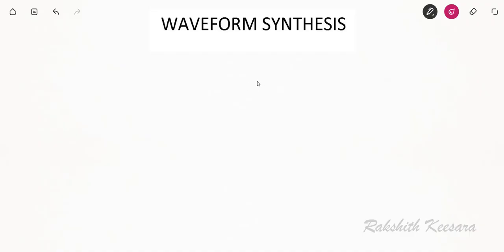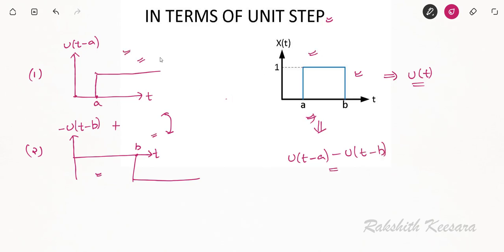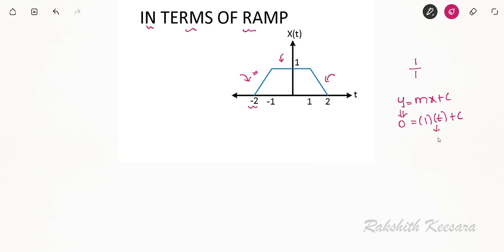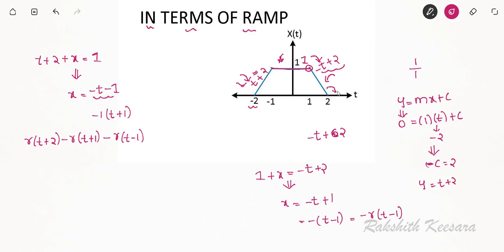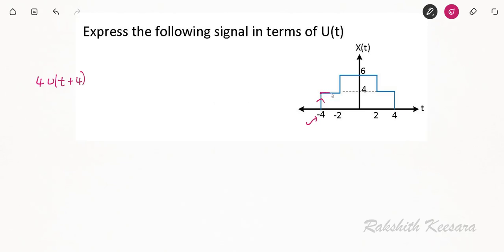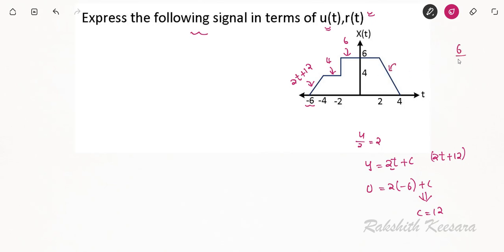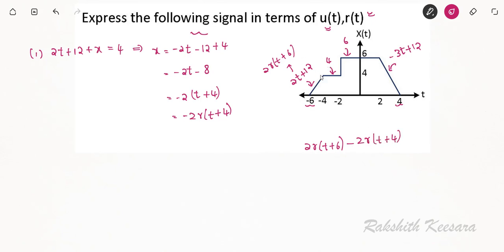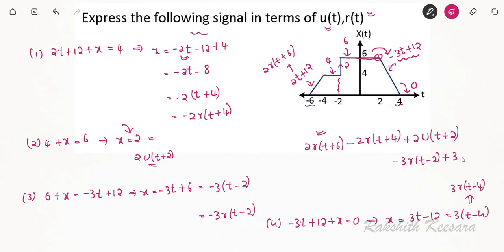Lecture 5 | GATE | Signals & Systems in English | Waveform Synthesis | IISc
"How to represent complex waveforms in terms of simple functions i.e unit step & ramp?"
Do watch the video for answer
Topics covered
Waveform Synthesis
In terms of unit step
In terms of ramp